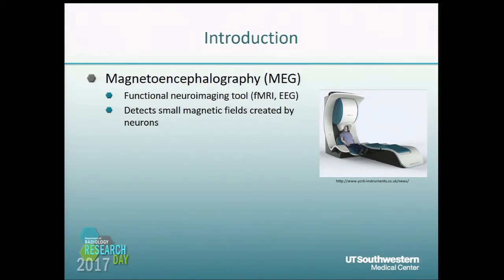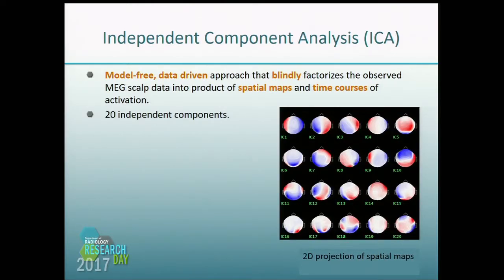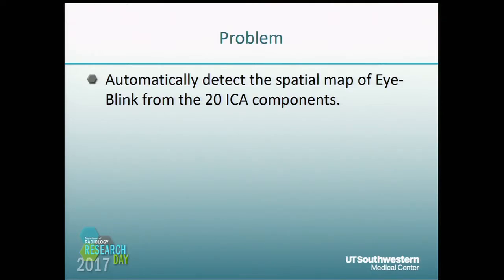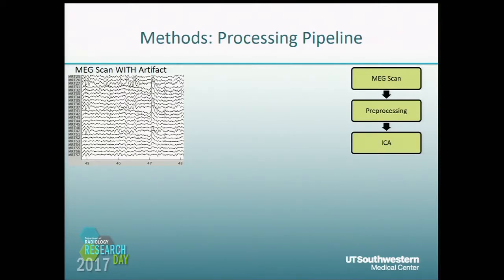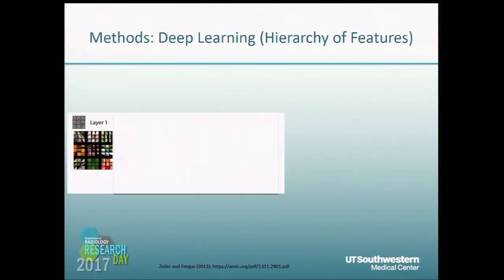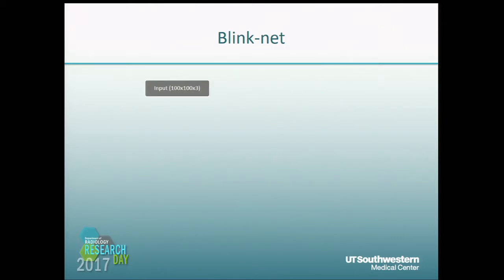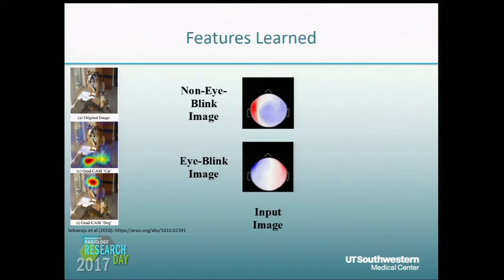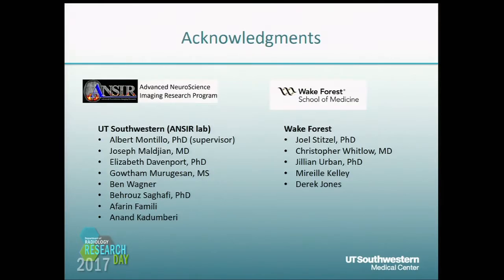Using Deep Learning to Achieve Human-Level Performance for Artifact Detection in MEG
This video contains Prabhat Garg, MD presenting, "Using Deep Learning to Achieve Human-Level Performance (Sensitivity 97%, Specificity 99%) for Artifact Detection in MEG" at UT Southwestern Radiology's 2017 Research Day.